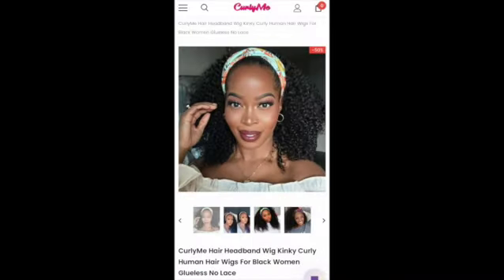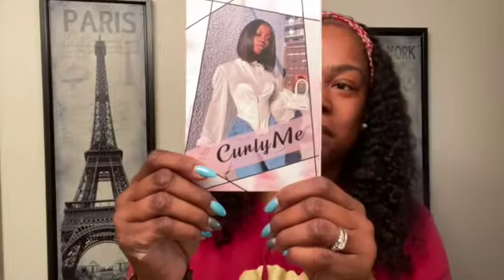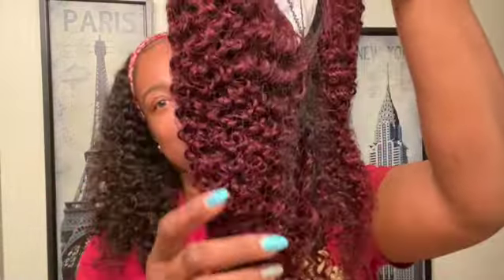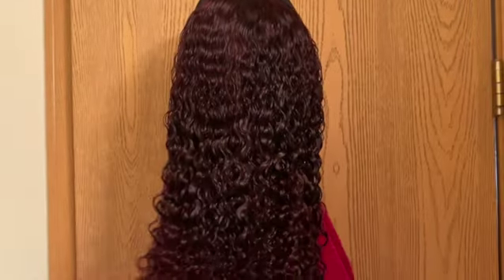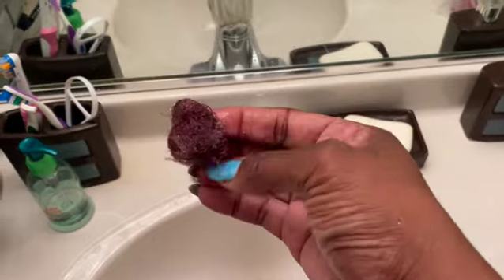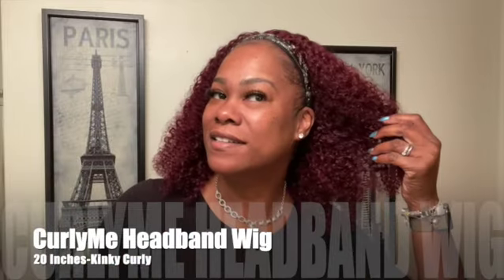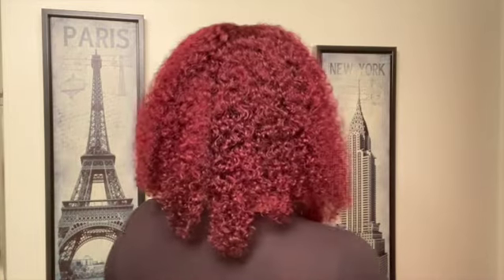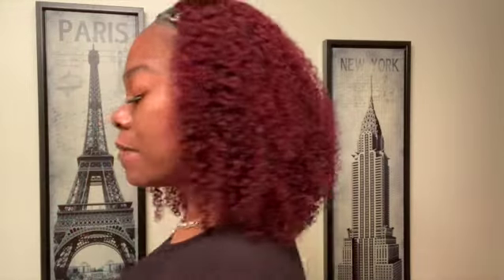Headband Wig (RED) by CurlyMe Kinky Curly #20 Inch unboxing Initial review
👠 Here are the links to the other headband wigs I have reviewed. They show how to actually install the wigs: